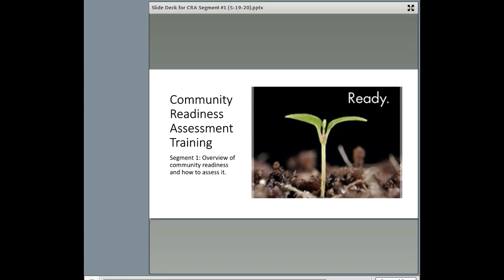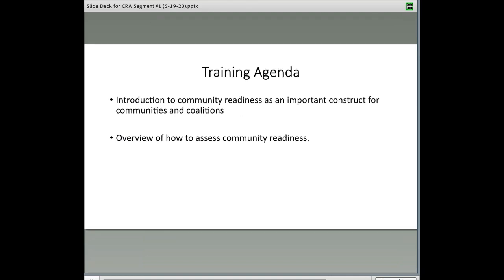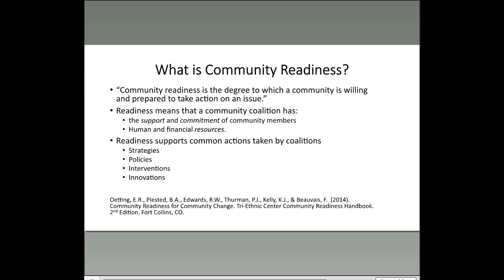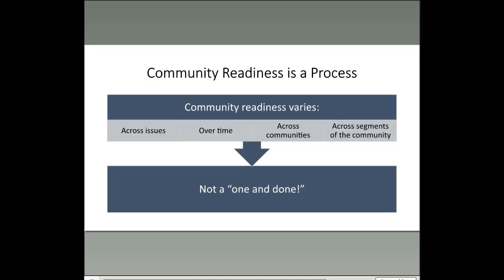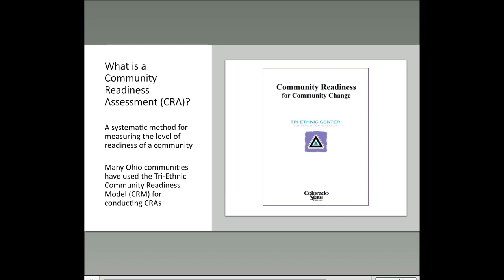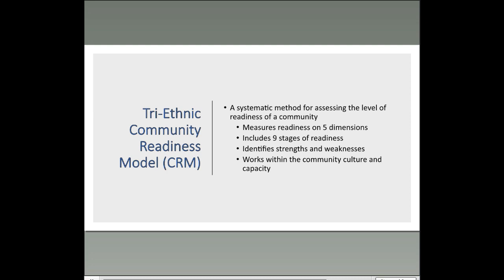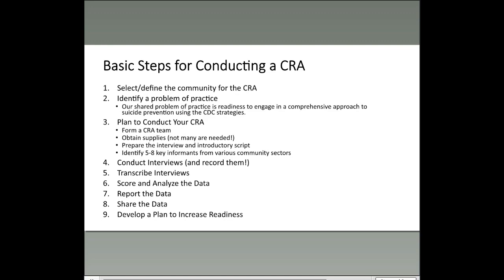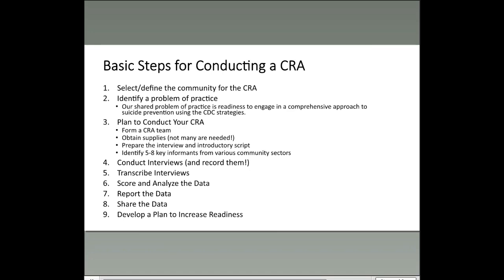SSOSPC CRA Segment #1 Introduction